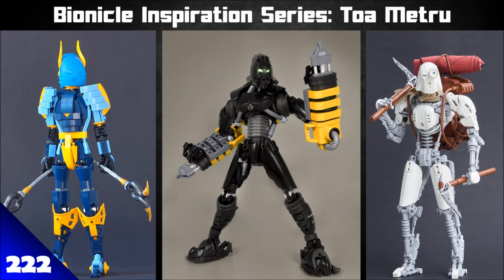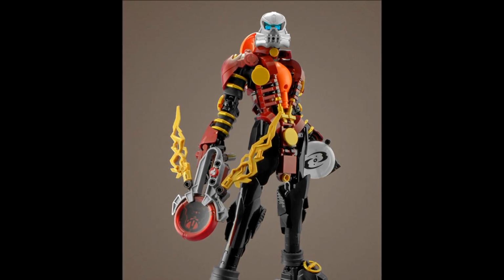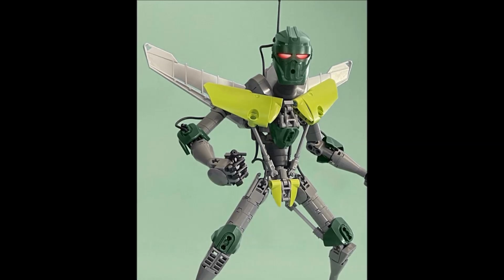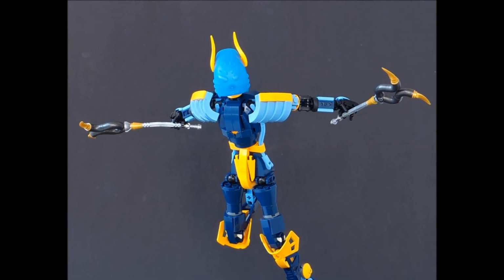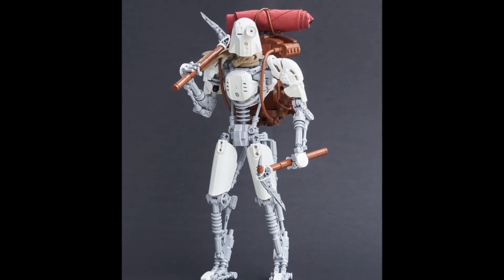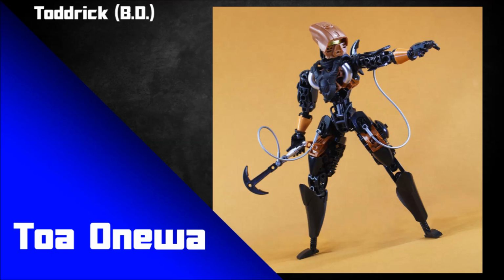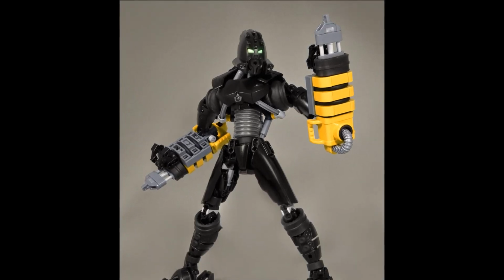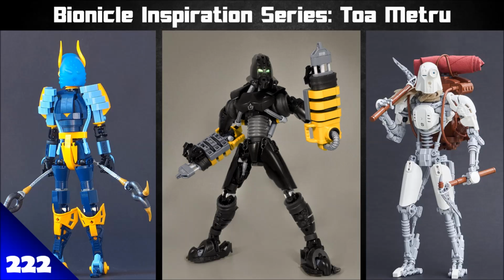Bionicle Inspiration Series Ep 222 Toa Metru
Who else loves the Toa Metru? Well if you love them as much as I do, you'll love this episode!